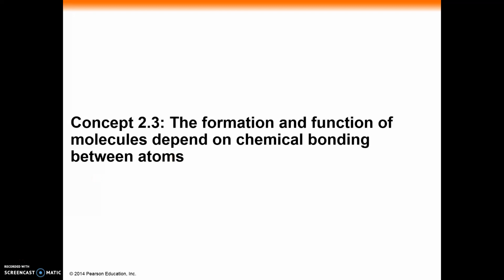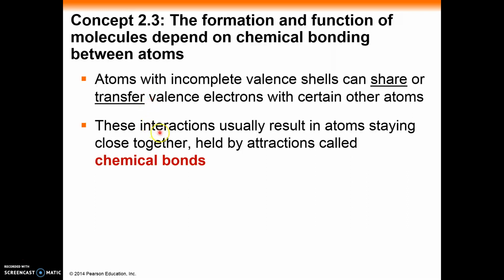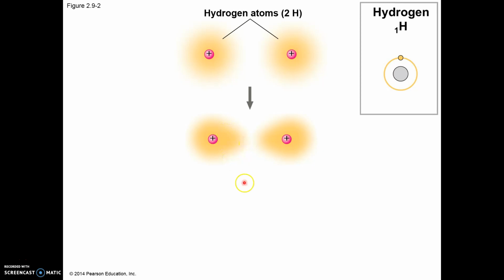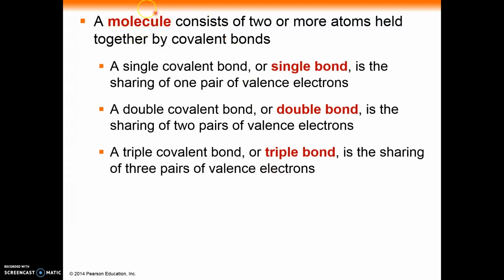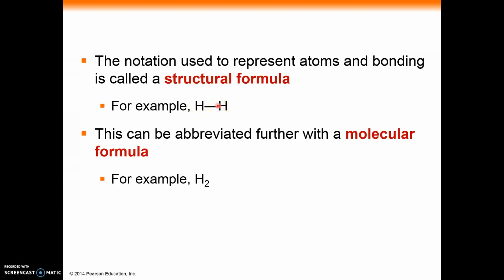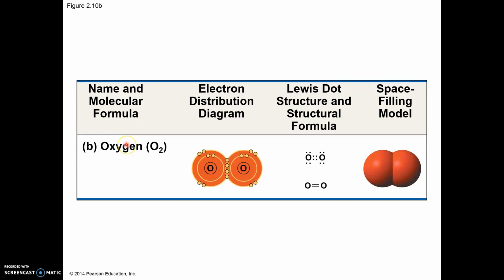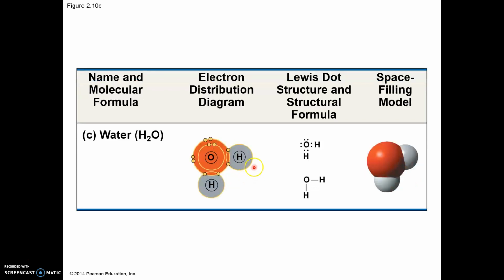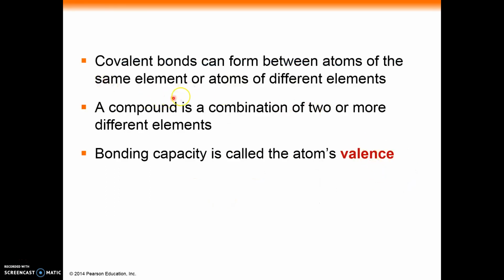Campbell 2 3p1